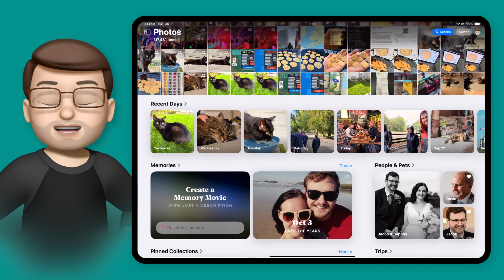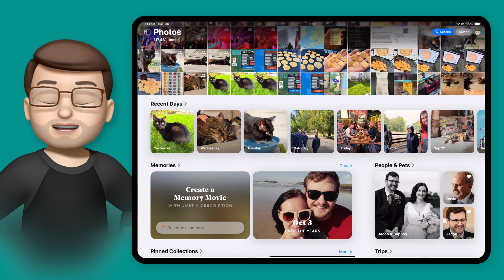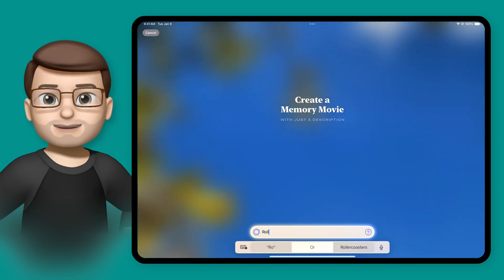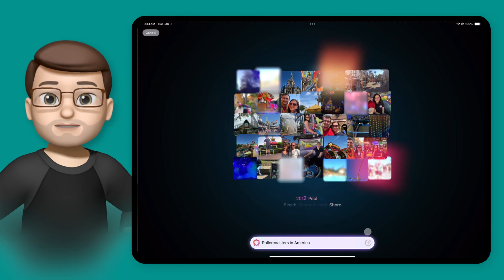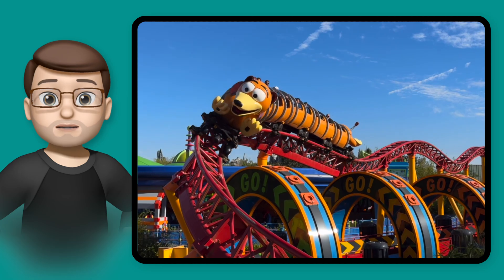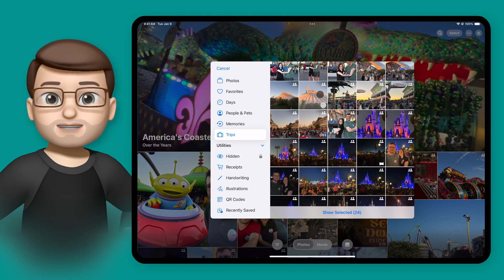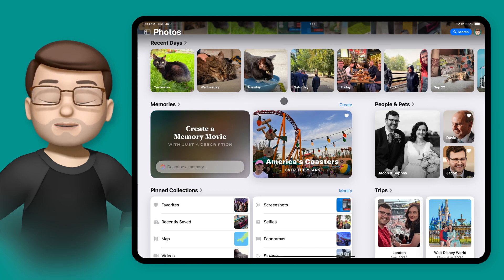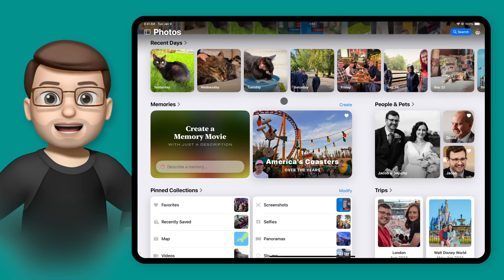How to Create Custom Memory Movies with Apple Intelligence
In this video, I’ll show you how to create your own custom Memory Movies in the Photos app using Apple Intelligence on iOS 18.

In this video, I’ll show you how to create your own custom Memory Movies in the Photos app using Apple Intelligence on iOS 18. Whether you want to relive a holiday, a special event, or a random theme like roller coasters, you can search for specific people, places, and themes, and Apple Intelligence will create a personalised video collage. Learn how to refine your movie, add extra photos, and edit your title, all with just a few taps. This is a fantastic way to enjoy your favourite memories in a beautiful new format!